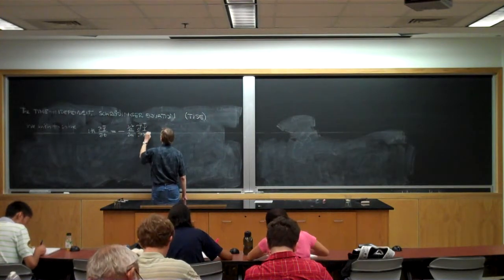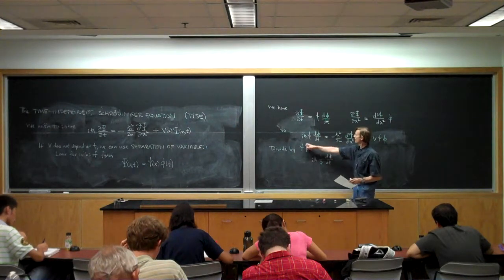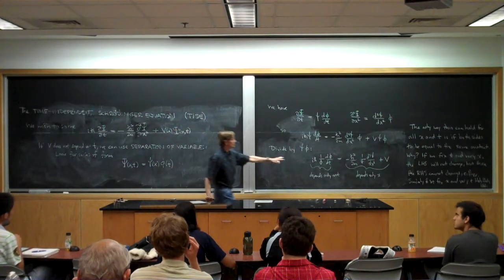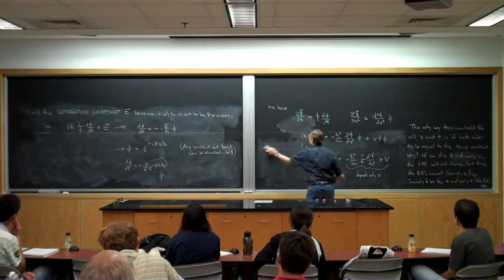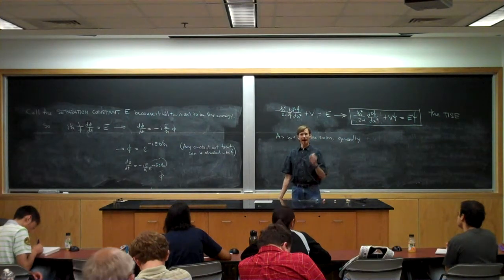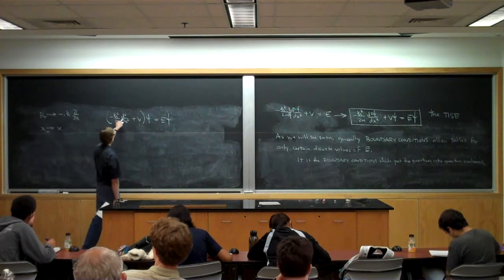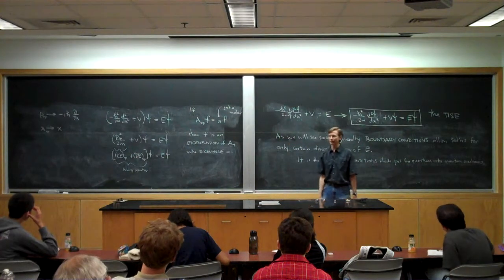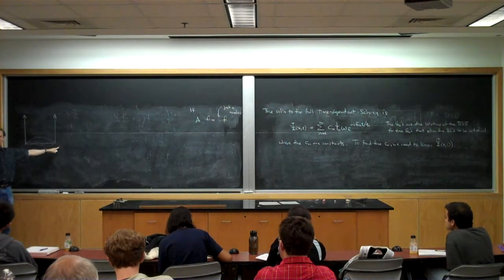PHYS 380 - 2010 Aug 31 Part 1 (pp. 9-10)